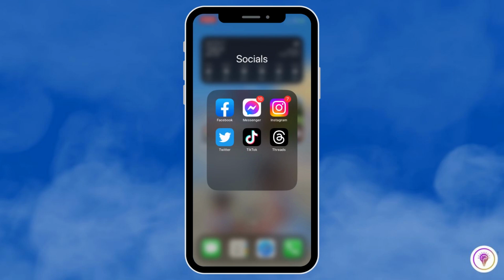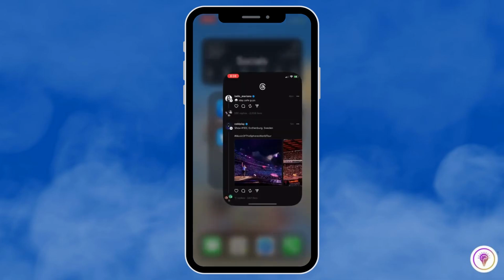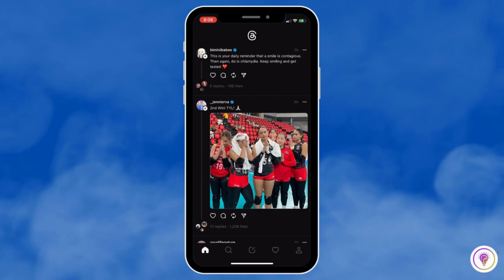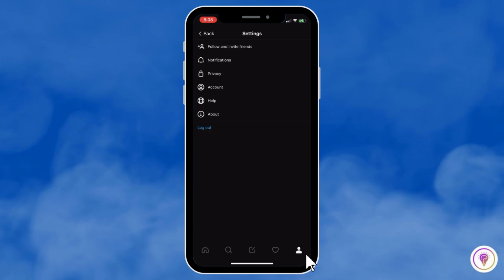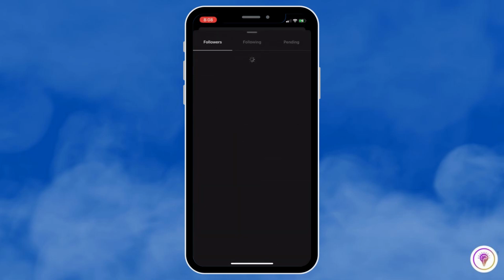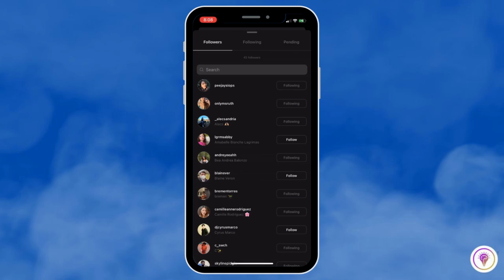How To Find Followers On Threads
In this video I'll show you How To Find Followers On Threads. The method is very simple and clearly described in the video. Follow all of the steps & you will know How To Find Followers On Threads.